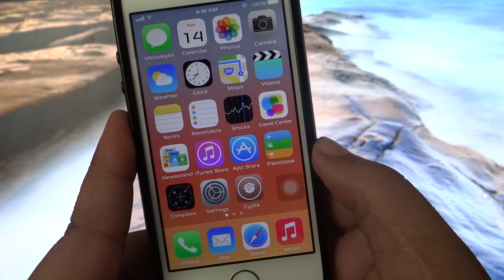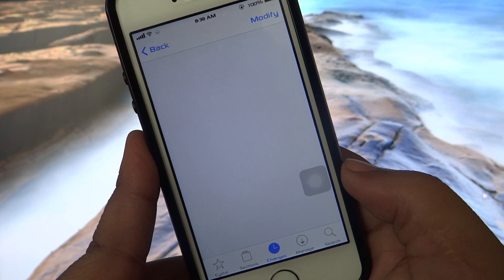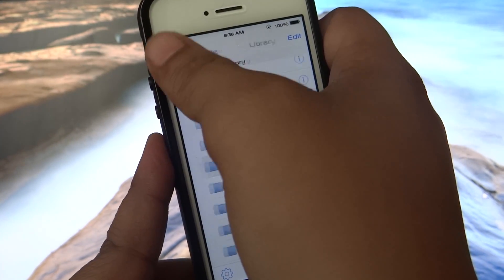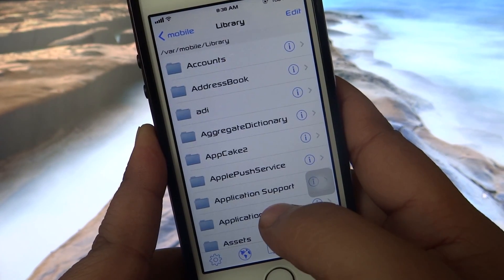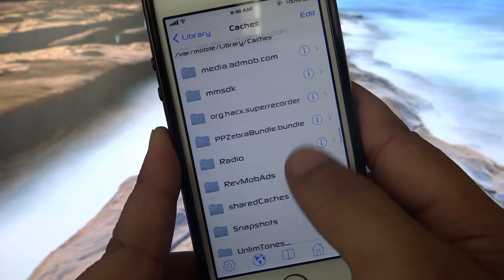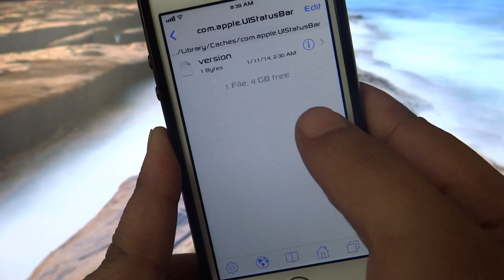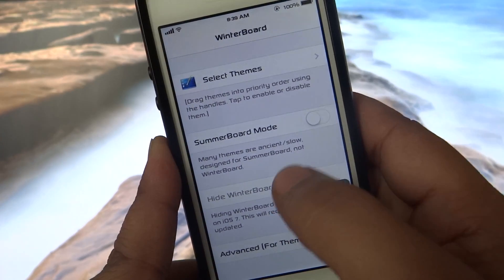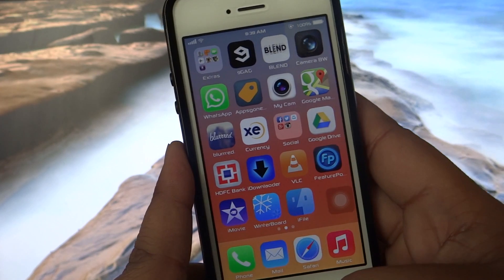How To Bring IOS 6 Signal Bar to IOS 7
How to change IOS 7 signal Dots to IOS 6 signal Bars, do watch it and share it.